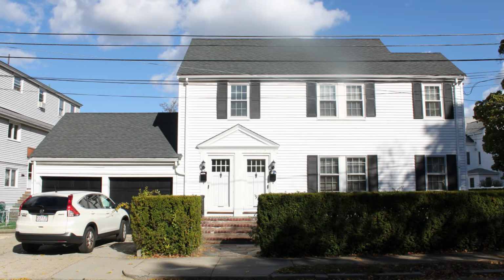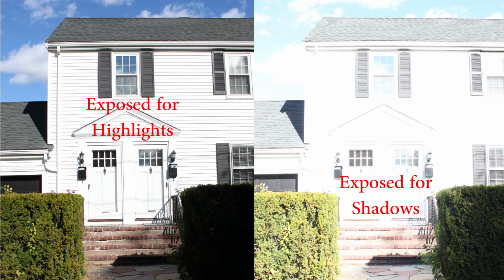Green Auto Exercise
In this video you will learn how to set up some example shots that a DSLR camera set to the green auto setting will tend to have a great deal of problems with. Save these sample shots and then when you have finished going through all the lessons in my book "How To Get Off the Green Auto Setting: A Practical Guide to DSLR Photography for Beginners" go back and review them to see how much progress you have made. to view more videos or to purchase my book "How to Get Off the Green Auto Setting: A Practical Guide to DSLR Photography for Beginners."
For suggestions on what gear you should get, check out my suggested gear list: